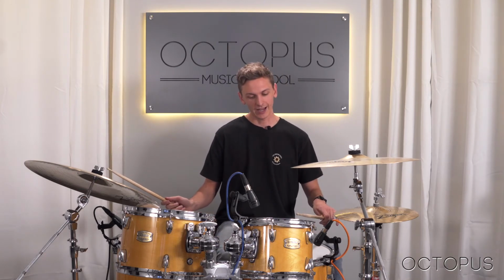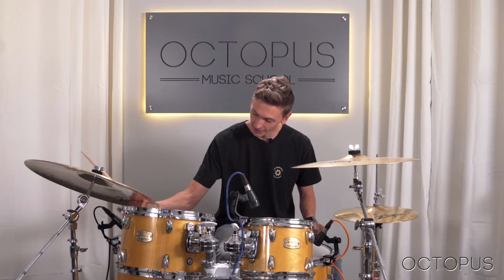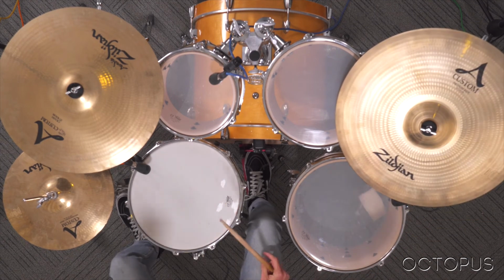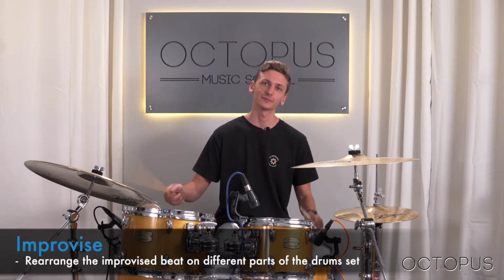Jazz Drumming and Comping made SIMPLE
Have you ever been intimidated by playing jazz? In this lesson Mike shows how to get started playing jazz on the drums in just a few easy steps. Jazz drumming and comping doesn't need to be complex!